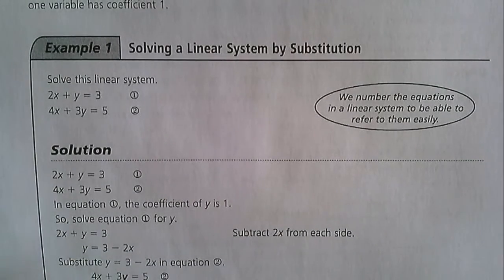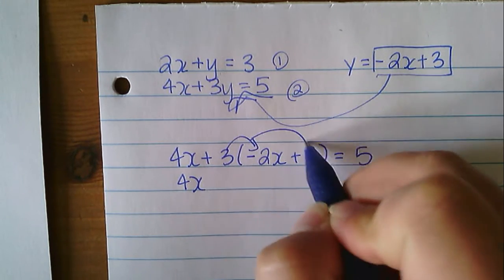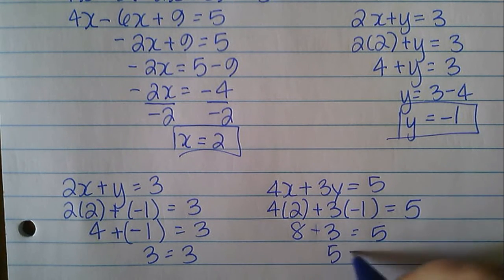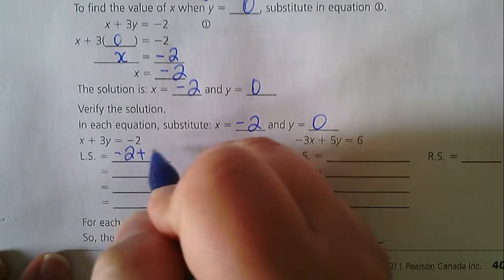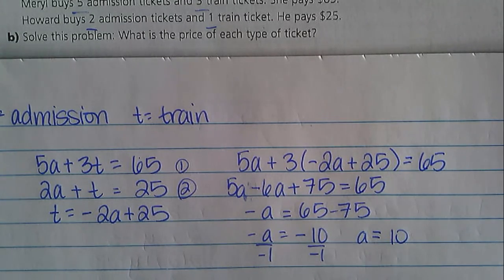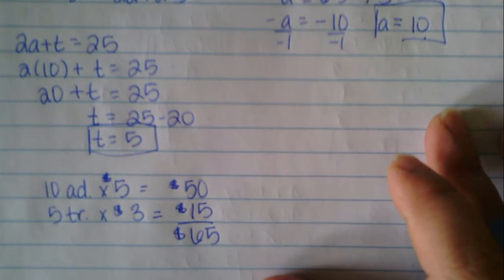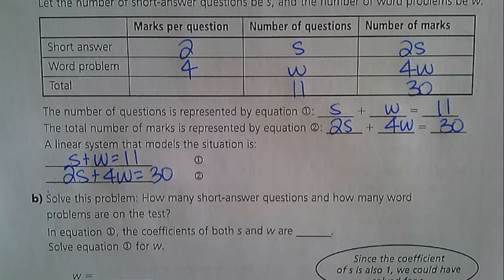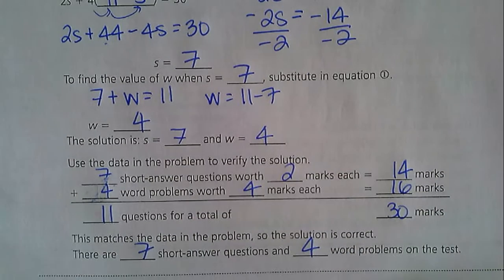Lesson 7.4: Using a Substitution Strategy to Solve a System of Linear Equations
Lesson 7.4 on Using a Substitution Strategy to Solve a System of Linear Equations (May 12, 2020)